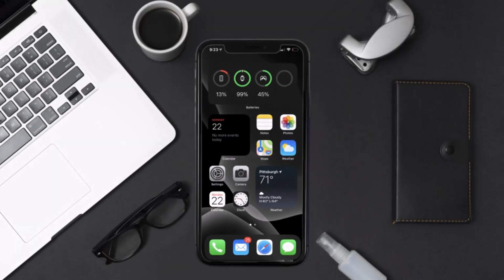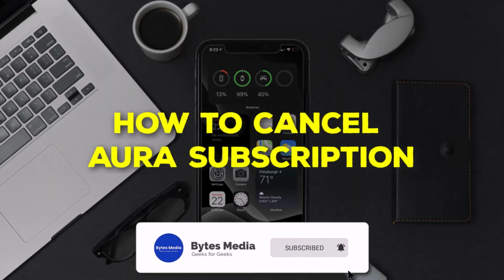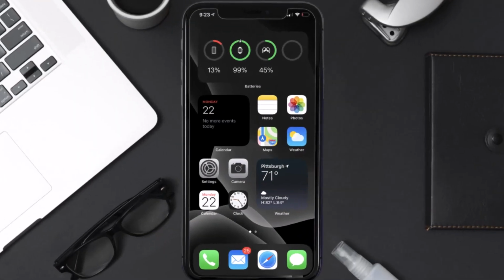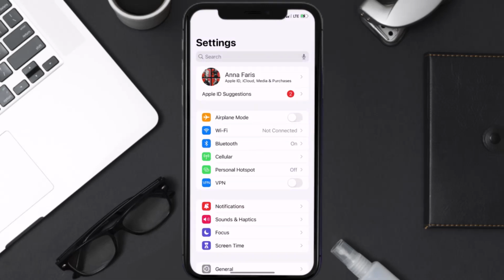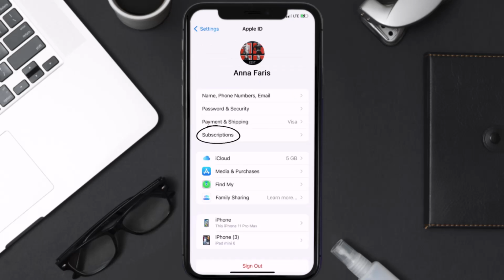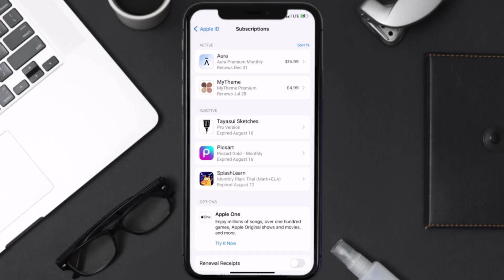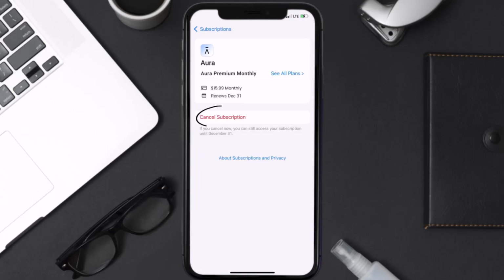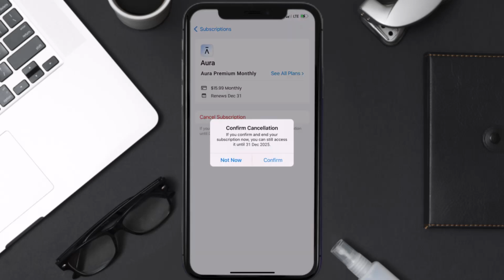How to Cancel Aura Subscription (2025)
Looking to cancel your Aura subscription? Whether you're switching identity protection services or simply reducing monthly expenses, this video walks you through exactly how to cancel your Aura subscription the right way in 2025.

In this easy-to-follow tutorial, we show you step-by-step how to cancel your Aura plan—whether you signed up via the Aura website, mobile app, or through a third-party billing provider. The process is quick, secure, and beginner-friendly.

Why this matters:
Aura is an all-in-one digital security platform offering identity theft protection, credit monitoring, VPN, antivirus, and more. While it’s a powerful service, you may choose to cancel due to changing needs, budget priorities, or trying another provider. Canceling correctly ensures you won’t be billed again.

By the end of this video, you'll know how to turn off auto-renewal, manage your account settings, and verify that your subscription is officially canceled.

✅ Works on Web & Mobile
✅ No hidden steps
✅ Cancel in just a few minutes

If this video helped you, don’t forget to give it a like, leave a comment with any questions, and subscribe for more digital safety guides, subscription tutorials, and smart money tips!